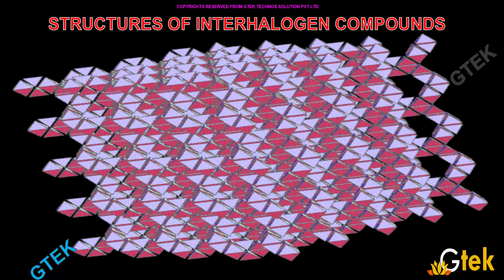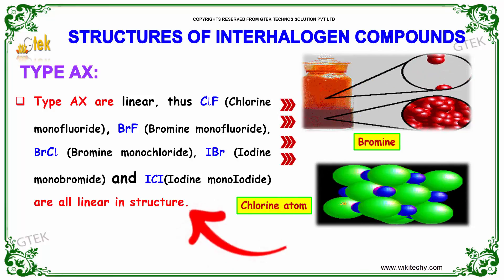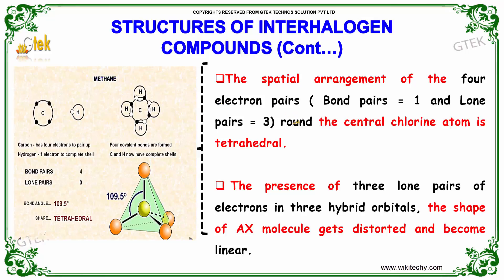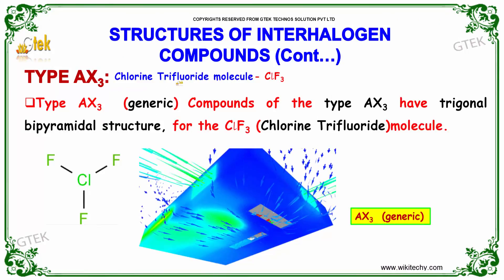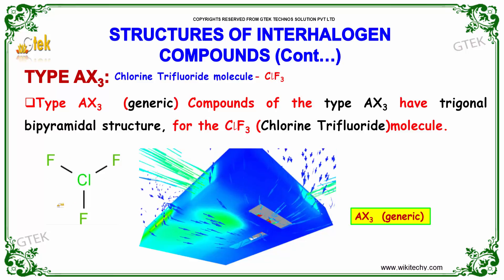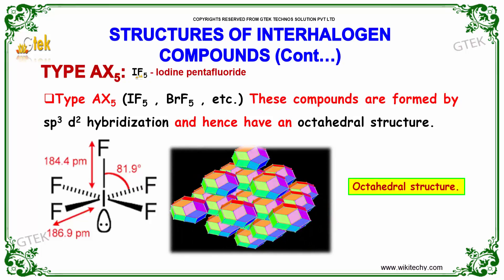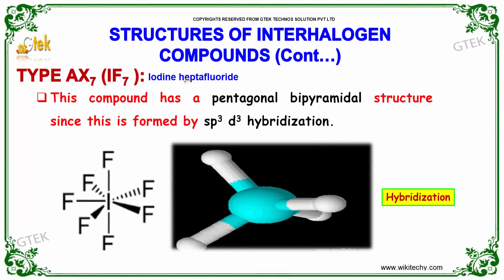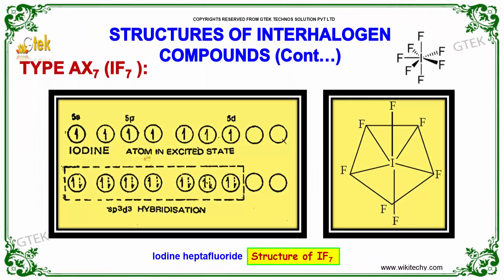structure of interhalogen compounds p block elements class 12 chemistry subject notes lectures cbse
structure of interhalogen compounds p block elements Top most best online video lectures preparations notes for class 12 chemistry CBSE IIT-JEE NEET exam +2/12thstd standard intermediate PUC college exams preparations tips and tricks all questions with solutions

lewis structures of interhalogen compounds
How are Interhalogen compounds formed?
Why Interhalogens are more reactive than halogens form from?
Why is more reactive than i2?
What is PSEUDOHALIDES how they differ from halogens?
interhalogen compounds are more reactive than halogens
pseudohalogen compounds
interhalogen compounds ppt
why does iodine form the largest variety of interhalogens
classification of interhalogen compounds
how are interhalogen compounds prepared
cbse class 12 chemistry practicals,
chemistry videos,

Pre-primary
Primary
Middle/ upper-primary
Senior secondary
inter college